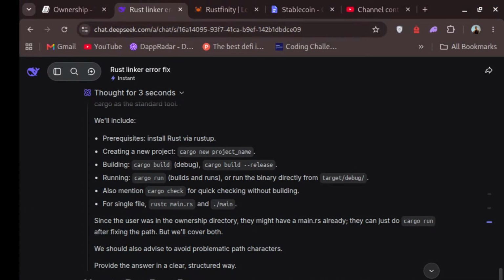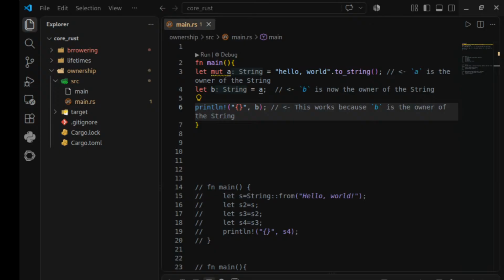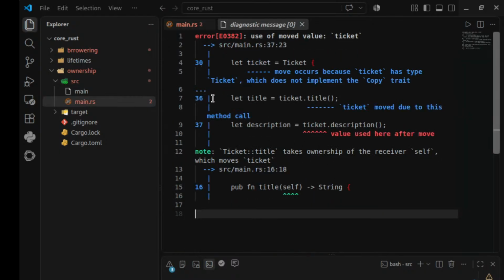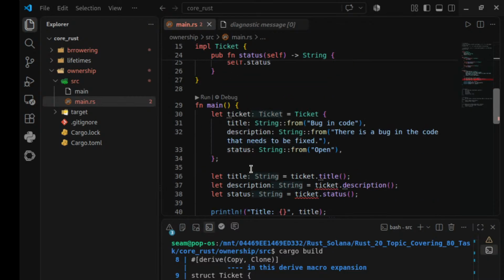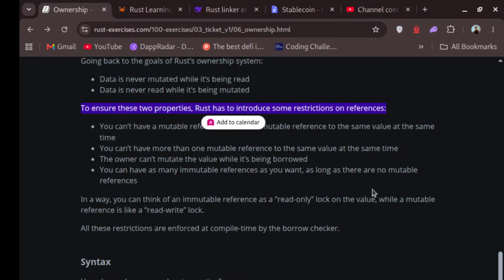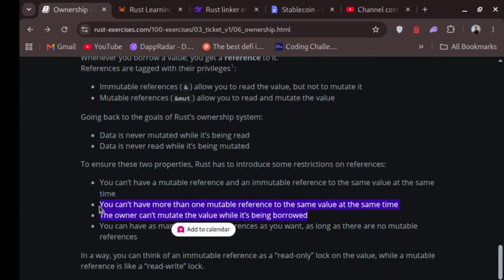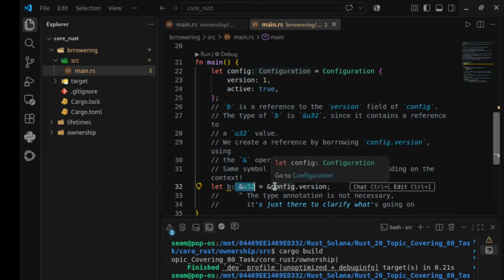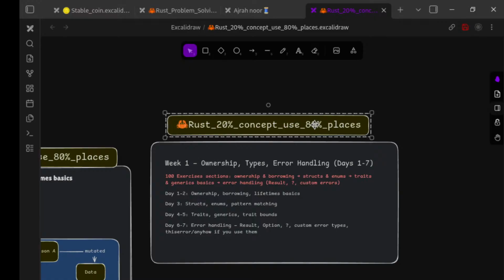Rust Ownership, borrowing, lifetimes basics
I am learning Rust's ownership and borrowing model. Feel free to join me